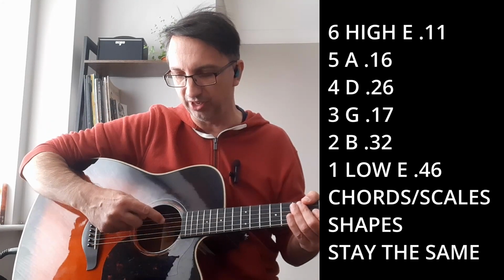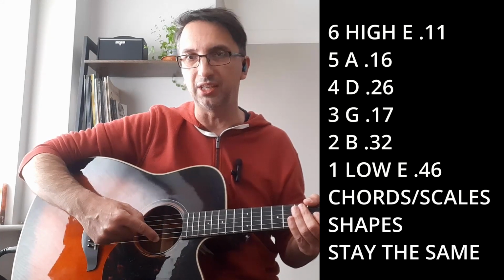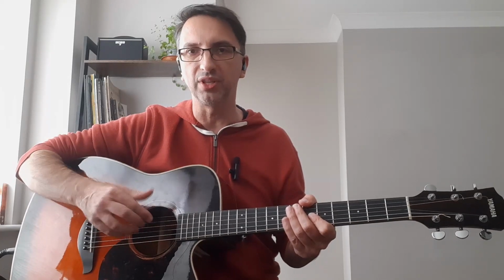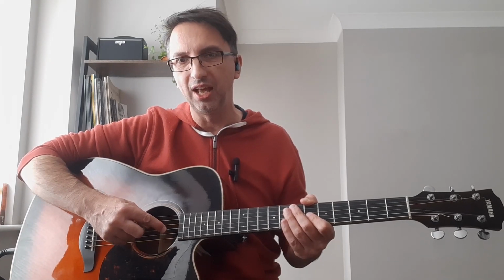I Tried The "Inverted" Guitar Tuning. My Head Hurts. (It's Awesome) Part 1.